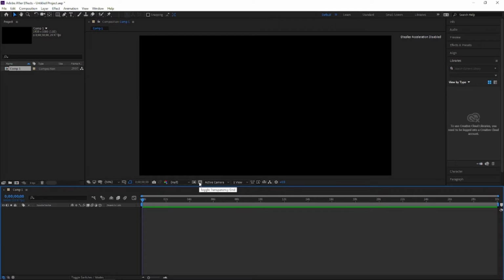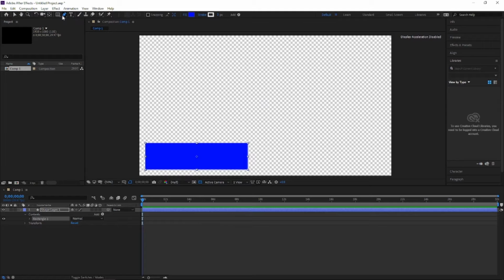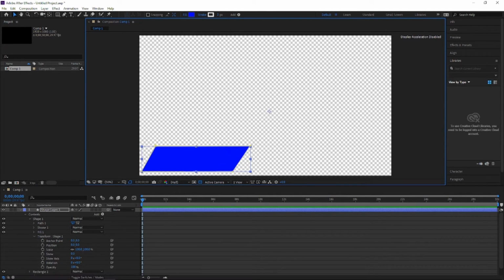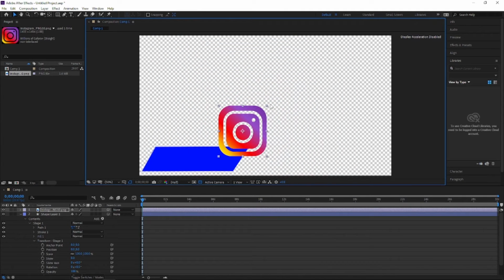MAKE A BASIC LOWER THIRD in After Effects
In today's tutorial, I'm going to show you how to make a basic lower third in Adobe After Effects.

I hope you learnt something new today and overall enjoyed and got value, if you did then I'd appreciate a subscription with notifications turned on!

I shall see you in another upcoming video,